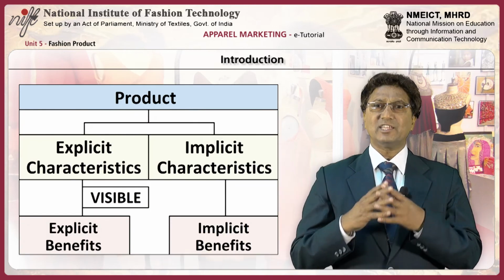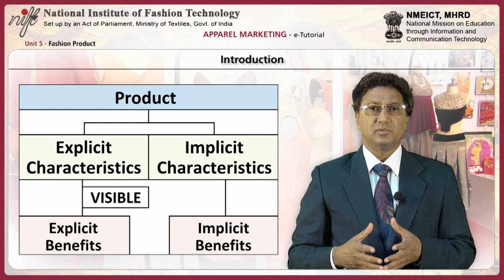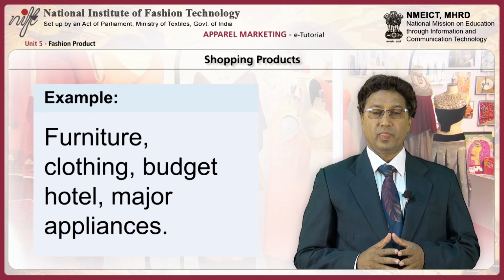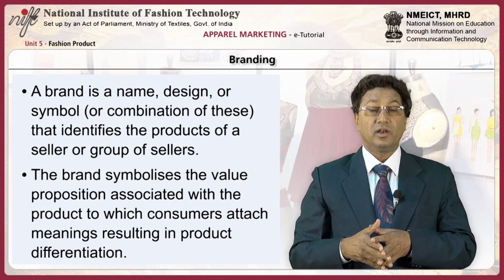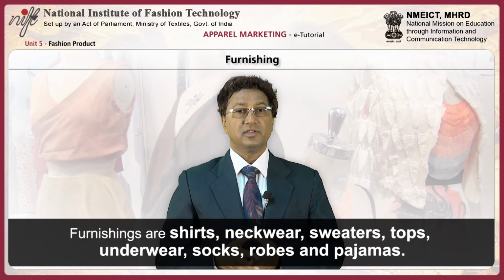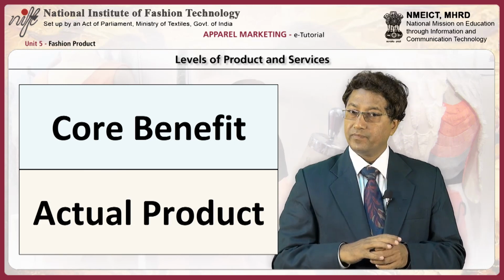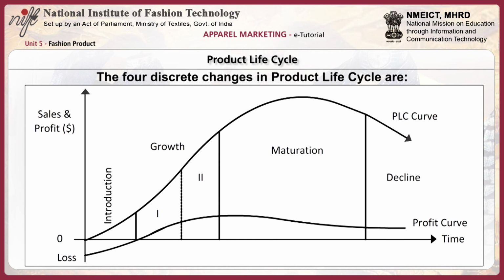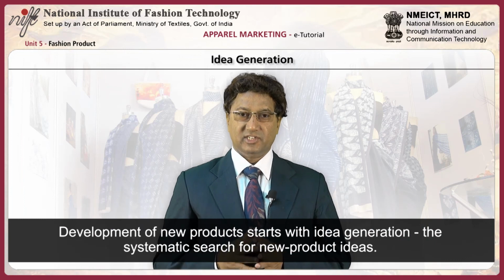APPMR Unit 5